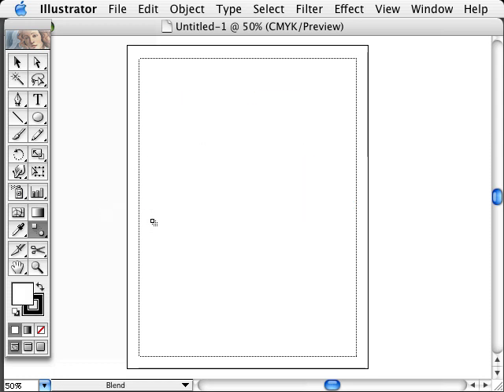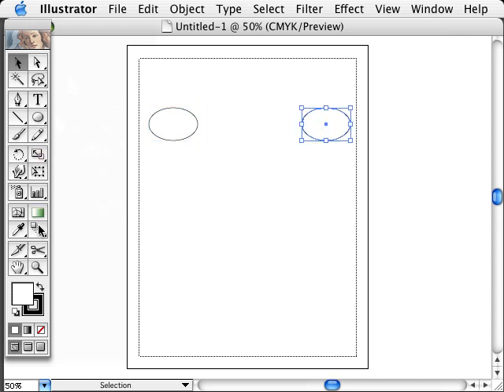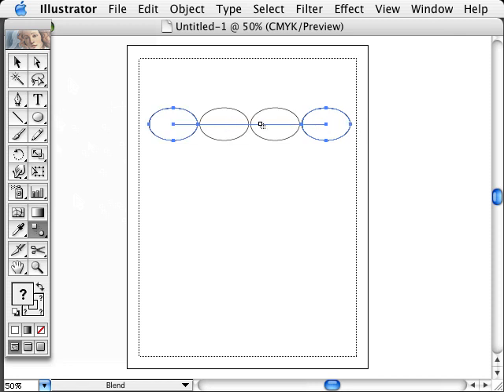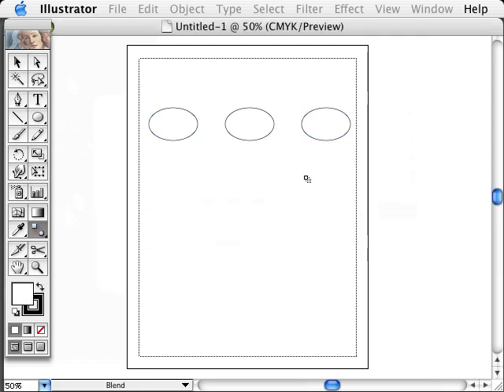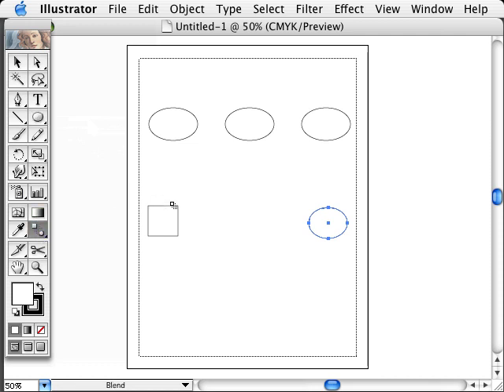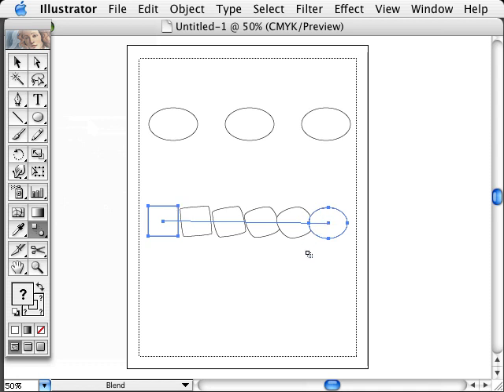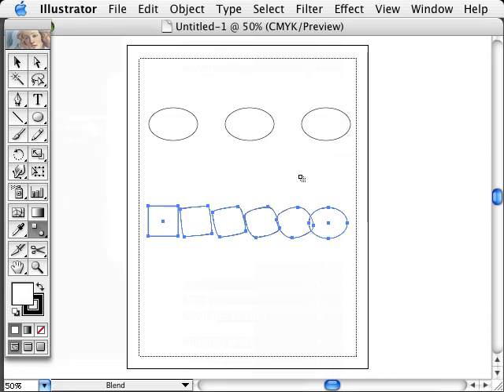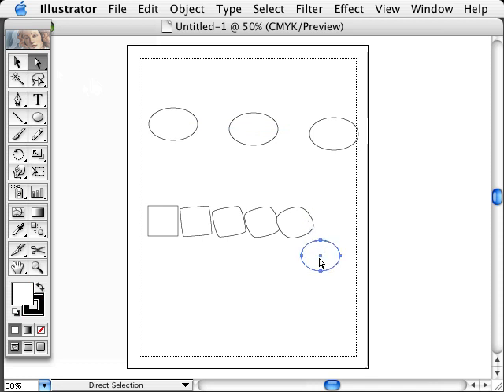Using the blend tool in Adobe Illustrator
This video will show you how to create a series of shapes in Illustrator. You'll also learn how to morph two different shapes together.